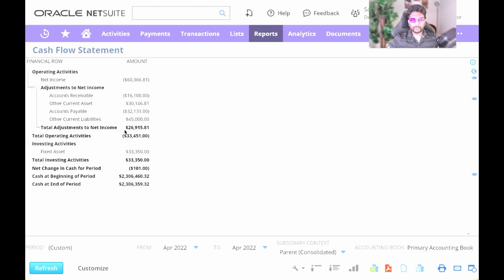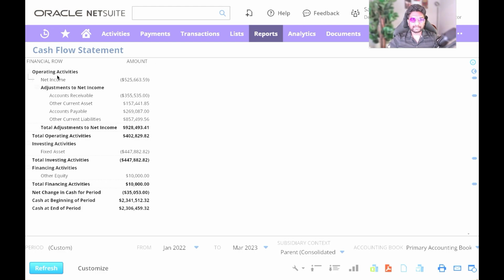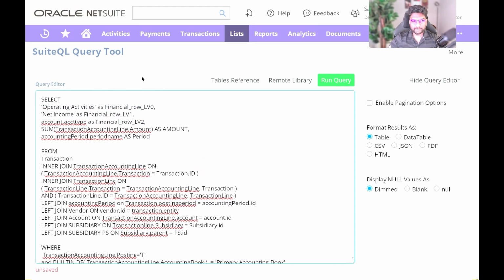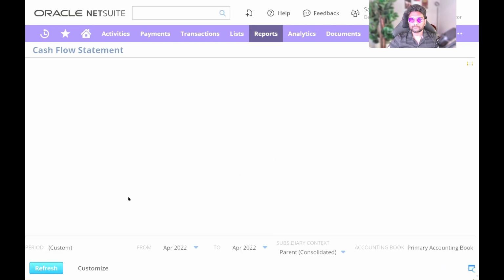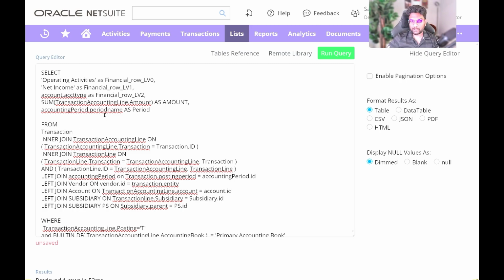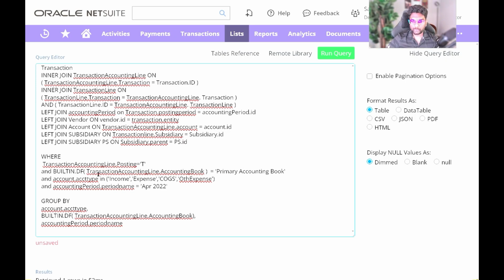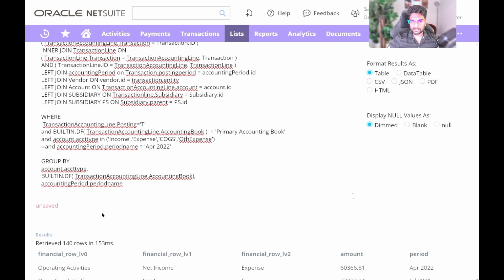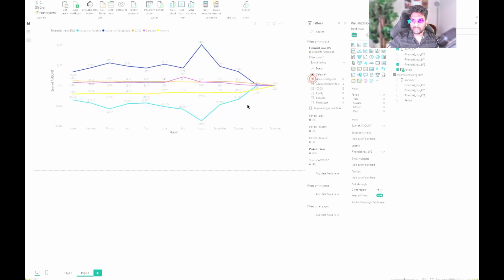How to Build a Cash Flow Statement in Power BI using NetSuite SQL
Learn step-by-step how to create a comprehensive cash flow statement using Power BI and NetSuite data. Increase financial visibility and make informed business decisions.

SuiteQL query to compute Net Income in NetSuite as part of your cash flow statement:

SELECT
'Operating Activities' as Financial_row_LV0,
'Net Income' as Financial_row_LV1,
account.accttype as Financial_row_LV2,
SUM(TransactionAccountingLine.Amount) AS AMOUNT,
accountingPeriod.periodname AS Period

FROM
Transaction
INNER JOIN TransactionAccountingLine ON
( TransactionAccountingLine.Transaction = Transaction.ID )
INNER JOIN TransactionLine ON
( TransactionLine.Transaction = TransactionAccountingLine. Transaction )
AND ( TransactionLine.ID = TransactionAccountingLine. TransactionLine )
LEFT JOIN accountingPeriod on Transaction.postingperiod = accountingPeriod.id
LEFT JOIN Vendor ON vendor.id = transaction.entity
LEFT JOIN Account ON TransactionAccountingLine.account = account.id
LEFT JOIN SUBSIDIARY ON Transactionline.Subsidiary = Subsidiary.id
LEFT JOIN SUBSIDIARY PS ON Subsidiary.parent = PS.id

WHERE
 TransactionAccountingLine.Posting='T'
and BUILTIN.DF( TransactionAccountingLine.AccountingBook )  = 'Primary Accounting Book'
and account.accttype in ('Income','Expense','COGS','OthExpense')
--and accountingPeriod.periodname = 'Nov 2023'

GROUP BY
account.accttype,
BUILTIN.DF( TransactionAccountingLine.AccountingBook),
accountingPeriod.periodname

Accounting basics - Cash Flow:

Operating Activities: This includes net income and adjustments for changes in account balances that affect available cash, such as Accounts Receivable, Unbilled Receivable, Inventory Asset, Other Current Asset, Accounts Payable, Payroll Liabilities, Sales Tax Payable, and Other Current Liabilities.

Investing Activities: This includes changes in assets such as Fixed Asset and Other Assets.

Financing Activities: This includes changes in liabilities and equity such as Long-Term Liabilities, Opening Balance Equity, and Other Equity.